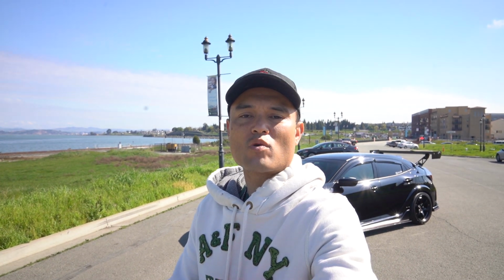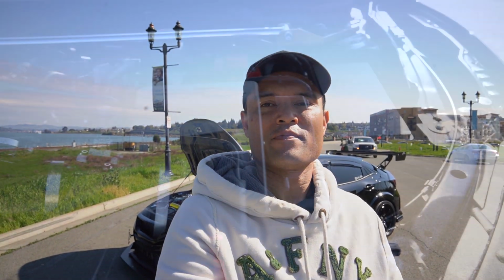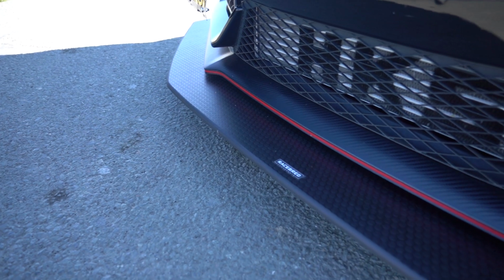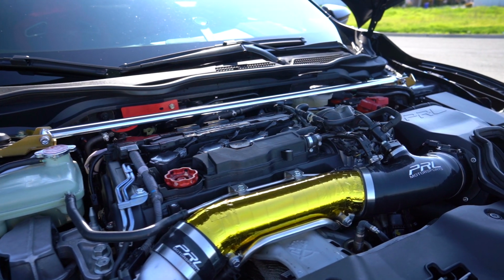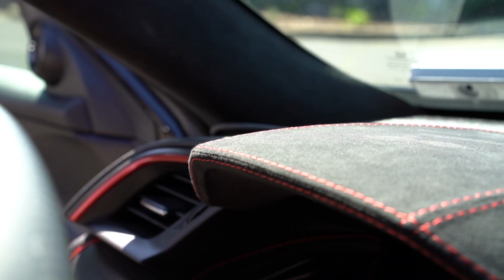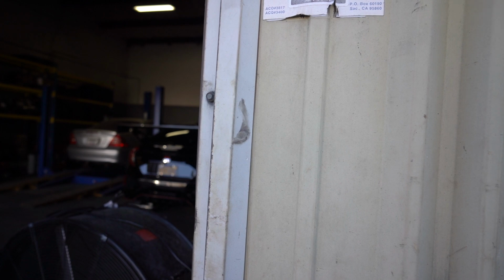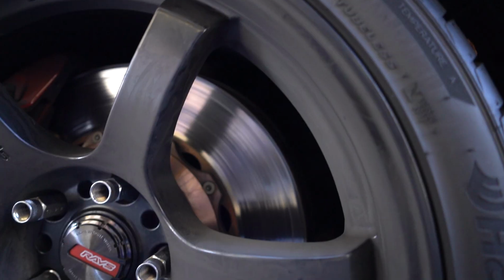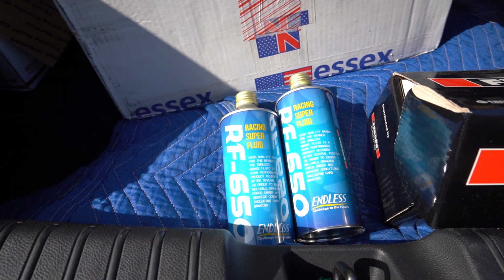Best mods for the FK8 Civic Type R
Whether you are a daily driving enthusiast, Show car moder, or looking to shave time off your lap times I've got my 3 favorite mods for you. You can of course say that all of these things apply to all 3 types of moders but if you are looking for a place to start, look no further! Huge thanks to companies who have shown so much support over the last year+ for this build. Here is a list of some of my favorite companies that have helped me along the way...

What I use to maintain my Type R:

Motul 300V 0W20 motor oil
Castrol SRF Brake Fluid
GM Synchromesh Transmission fluid

My Track Timer and Camera setup:

Gobudi GoPro Extension arms
GoPro helmet mount
GoPro Hero5 Black
Solo2 DL Lap Timer
Clec magnetic phone holder for 10th gen civic
OBDii Splitter

Camera/ Filming gear I use:

Sony A7iii Camera body
Sigma 16mm 1.4 Lens
Sony Zeiss 55mm 1.8 lens